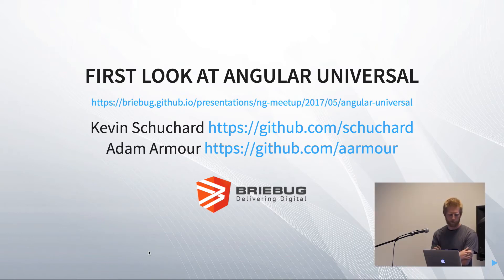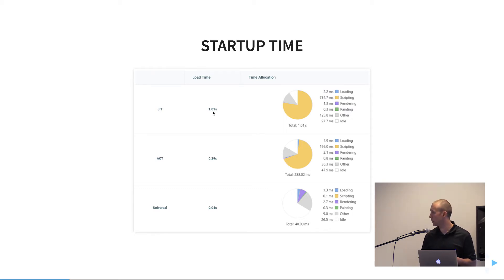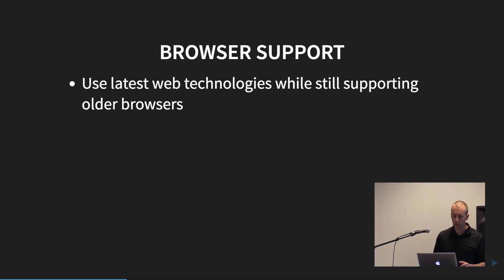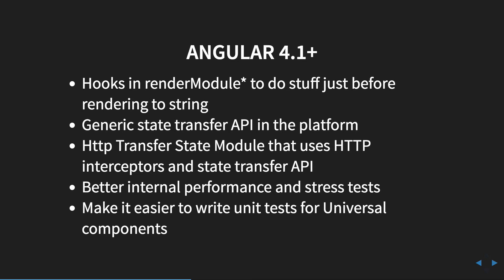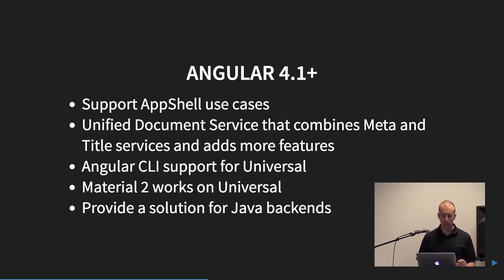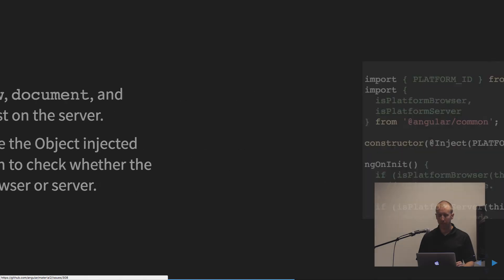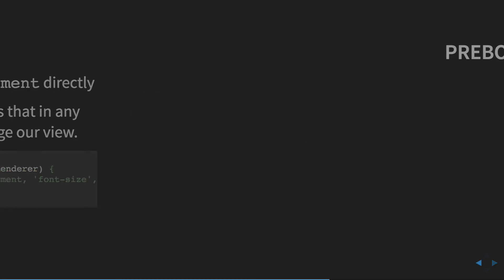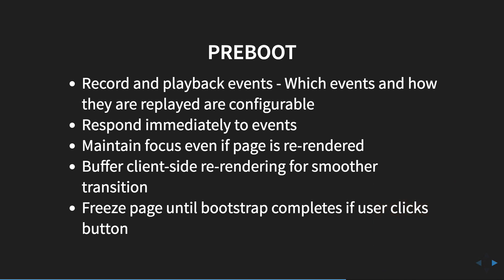Angular Universal Part 1 - First Look at Angular Universal | Rocky Mountain Angular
Join Kevin, a developer with BrieBug, in a first look at Angular Universal. He'll talk about what Angular Universal is and why you'd want to use it - faster performance, SEO indexing, browser support, link previews.

This video recorded at the May 2017 Rocky Mountain Angular meetup.